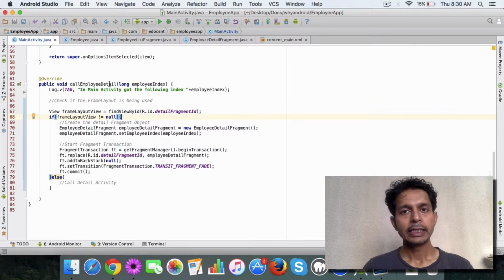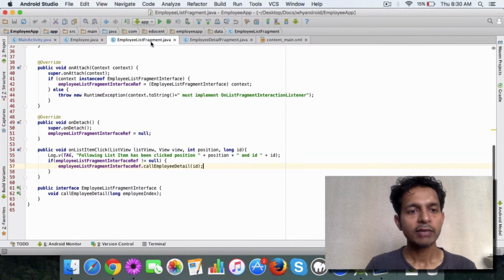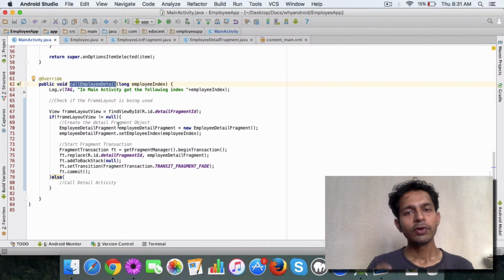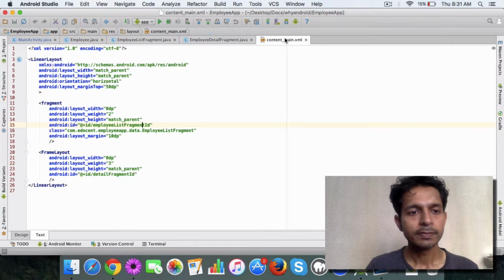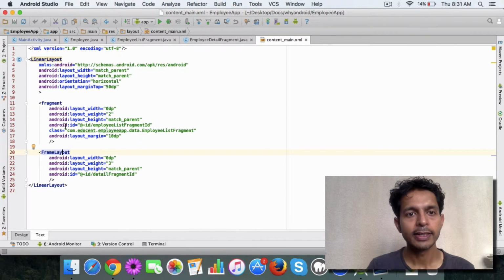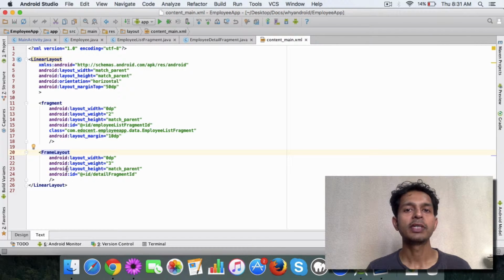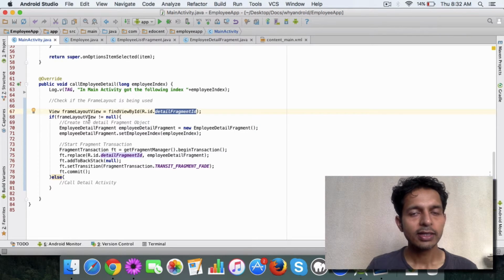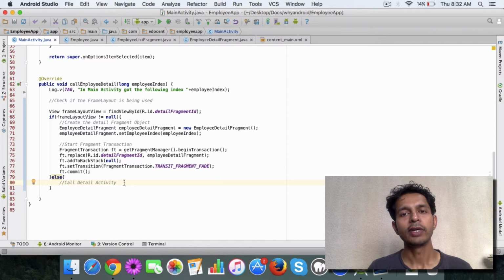Phone vs Tablet - Which Layout the Device is using ?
In this Video you will Learn how to differentiate a Phone from a Tablet.